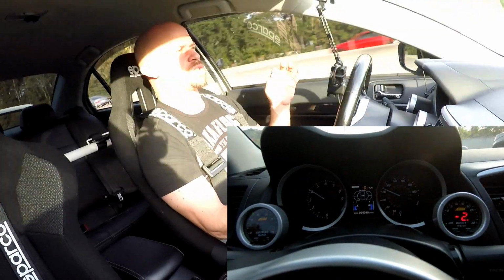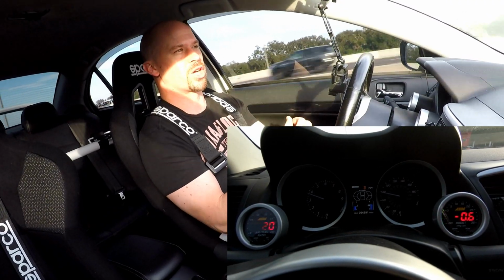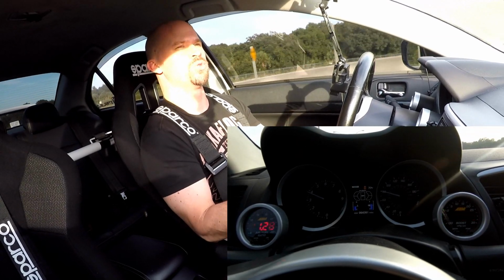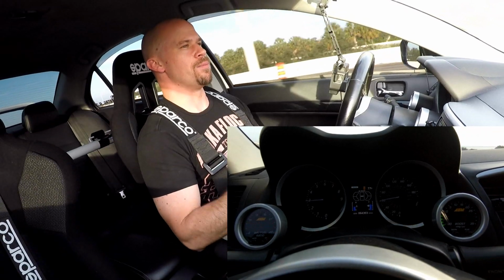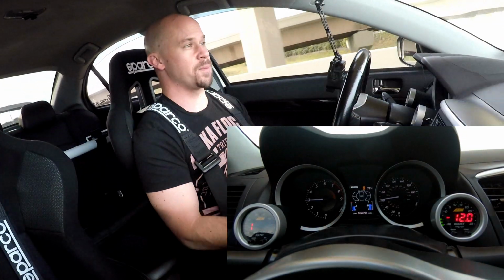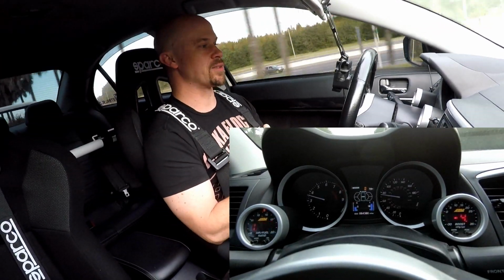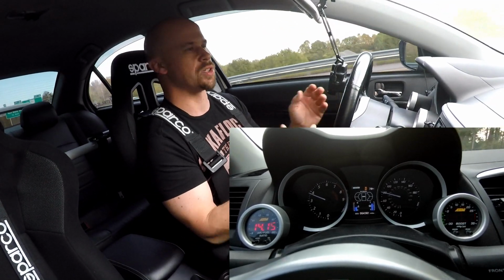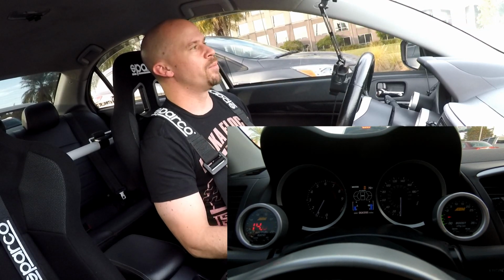Big Turbo Boost Lag POV//Accidental Race!!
Big turbo car horrible to Daily?!? First person view showing and explaining how boost lag is daily driving a big turbo car. Also raced a foxbody mustang during the vlog!